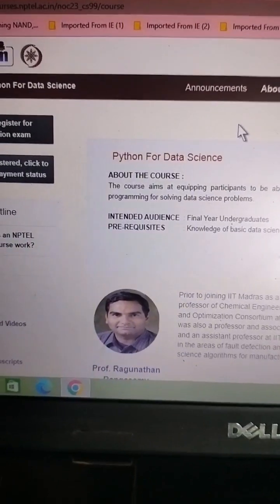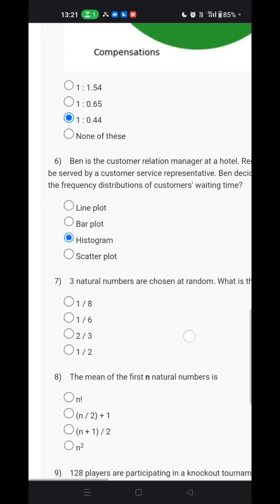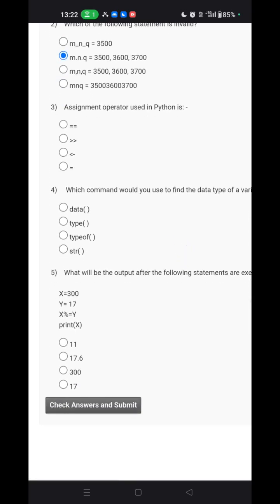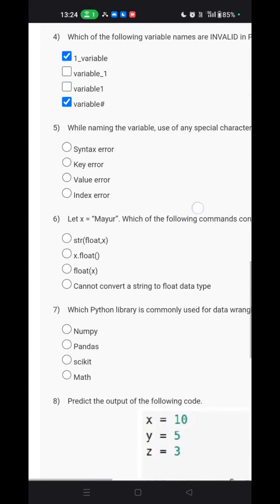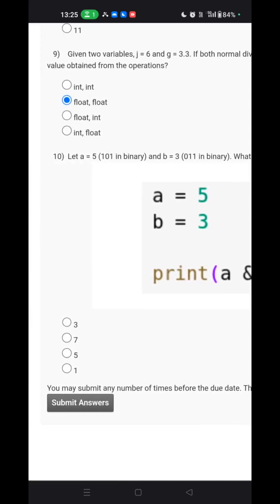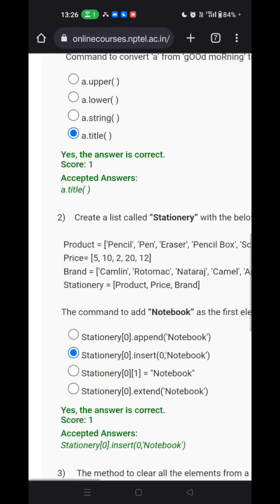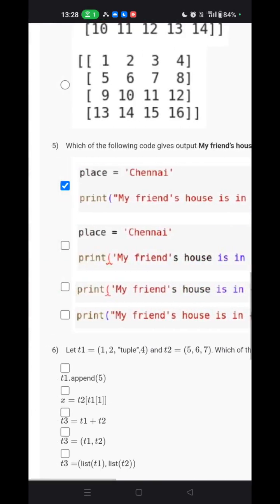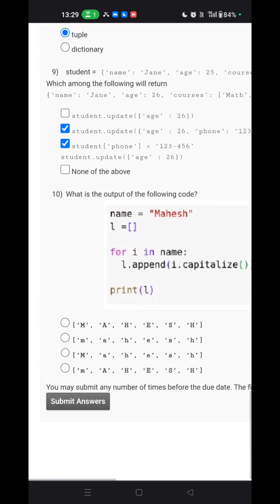Python for data science IIT MADRAS | NPTEL Assignment all solution | python program